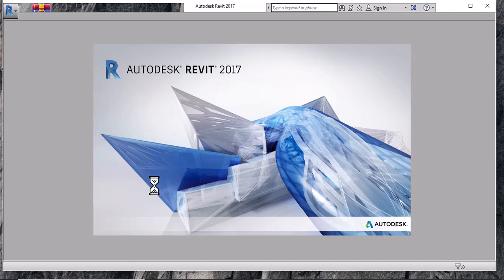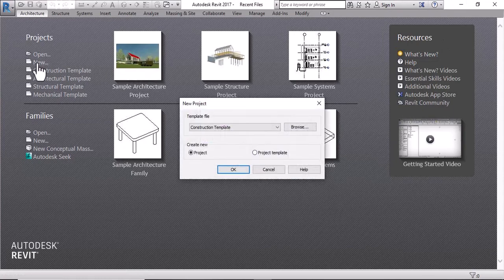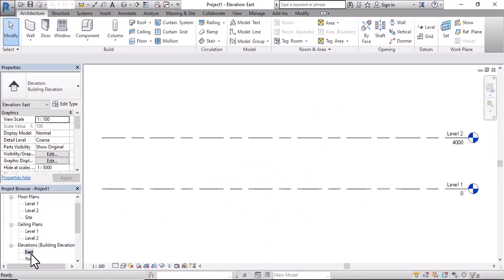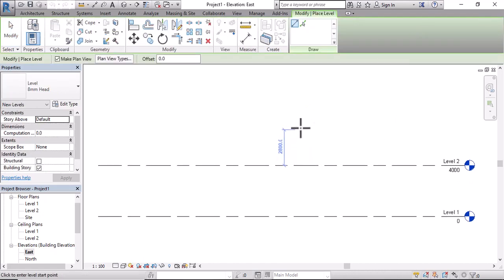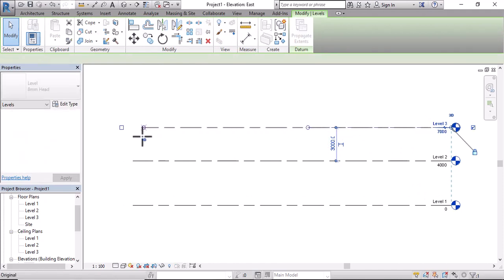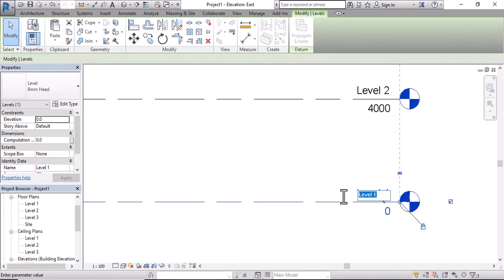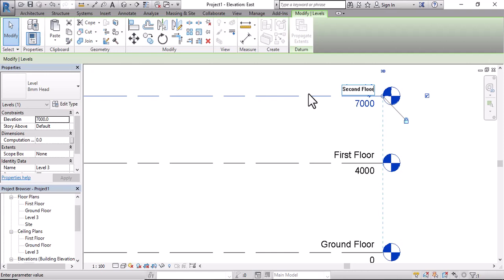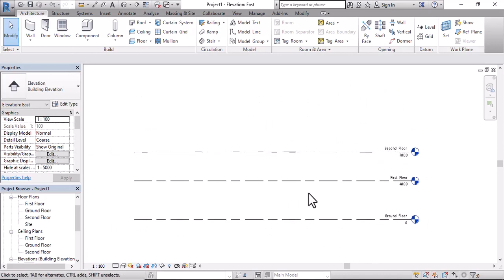Revit Tutorial for Beginners | Setting Levels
Today, we will understand how to start revit in very first time. going with it you will have two options projects and families.